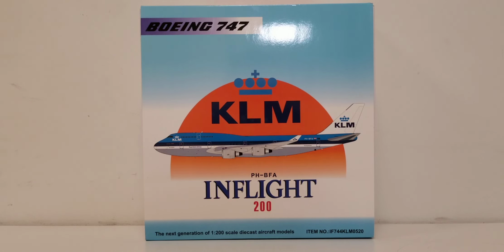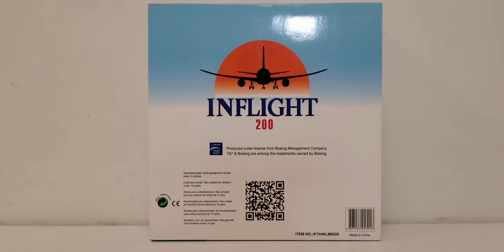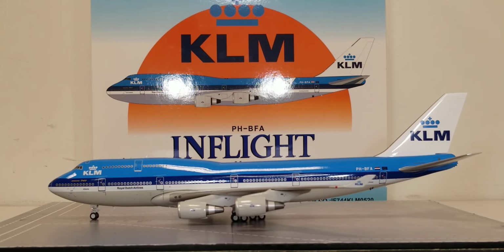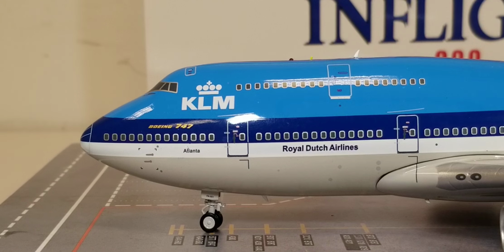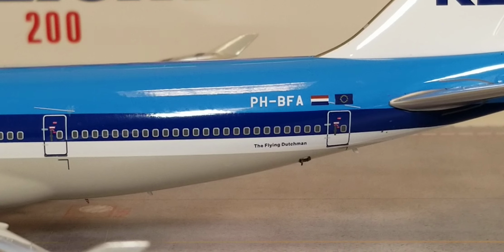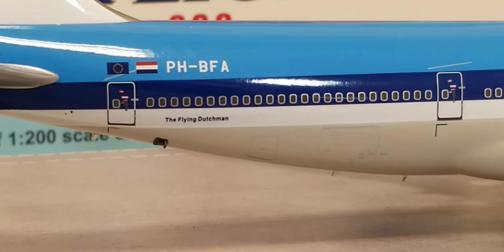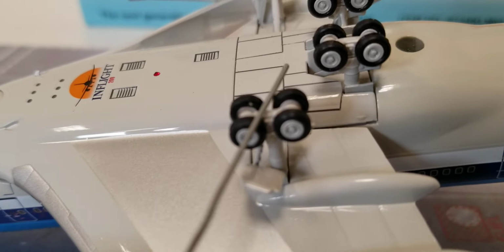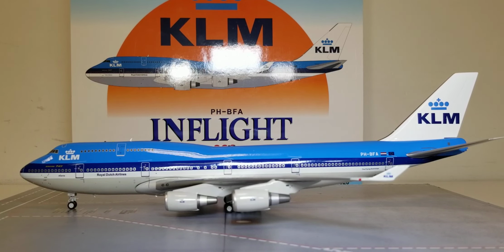Inflight 200 Commemorative KLM Royal Dutch Airlines B747-400 (KLM's Very First B747-400)Review(FHD)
You're Reviewing A Vintage Commemorative KLM Royal Dutch Airlines B747-400(KLM's Very First B747-400)In Their Retro"Blue Top" Livery Scheme In A 1:200 Scale From Inflight Models.This Is My 16th KLM Royal Dutch Airlines Model.

Information About The KLM Royal Dutch Airlines B747-400 Jumbo Jetliner Aircraft:KLM Royal Dutch Airlines Became The First European Operator As Well As The 3rd Airline Overall That Acquired This Iconic Jetliner Aircraft As KLM Royal Dutch Airlines Took Delivery Of Its First of 26 B747-400's That The Dutch Carrier Had Placed Orders For Back On April 9,1986 And Recieved Their Very First B747-400 Jetliner Aircraft,Which Beared The Registration Ship# PH-BFA On May 18,1989 And Took Delivery Of Their Last B747-400 Jumbo Jetliner Aircraft,Which Beared The Registration Ship# PH-BFY,Which Was A Combi-Version B747-400 Jumbo Jetliner Aircraft,On April 10,2002.

KLM Royal Dutch Airlines Previously At One Time Registered And Operated As Many As 26 Of These Iconic Jetliners In Their Fleet.And Now At The Time Of This Video Review Posting,KLM Is No Longer Operating This Particular Aircraft In Their Fleet As KLM Royal Dutch Airlines Decided To Accelerate The Retirement Date To March 31,2020 After Serving The KLM Fleet For 31Years As The Last KLM B747-400 Passenger Revenue Service Flight Made Its Final Maiden Flight From Mexico City To Amsterdam As KLM Flight KL686,Where It Touched Down For The Last Time On March 29,2020.

And After Serving The KLM Fleet For 31 Years As The Airline's Official Flagship Jetliner For The Amsterdam-Based Airline,The KLM B747-400 Aircraft Officially Flew Off Into The Aviation Sunset As This Aircraft Has Since Been Replaced With The B777-300ER's As Well As The B787-10's,Which Entered The KLM Fleet In 2008 And 2019 Respectively.

The Livery Scheme:This Was The Previous Livery Scheme Of KLM Royal Dutch Airlines, Which Was Actually Called The"Blue Top" Livery Scheme,Which Was Actually Introduced Sometime In 1972 As KLM Royal Dutch Airlines Sported This Livery Scheme For 30 Years Until The Dutch Carrier Unveiled An Updated Version Of Their"Blue Top"Livery Scheme,Which Was Unveiled In December 2002.

The Airline's Logo And The Acronym:This Is The Corporate Logo Of KLM Royal Dutch Airlines As This Stylized Crown Logo Signifies "Royal Charter Status" While The Acronym For KLM Literally Stands For Koninklijke Luchtvaart  Maatschappji,Which Actually Means"Royal Aviation Society".

The"Boeing 747"Decal:From The Time That KLM Royal Dutch Airlines Took Delivery Of Their Very First B747 Aircraft,Which Beared The Registration Ship# PH-BUA  In 1971 Up Until The Airline Took Delivery Of Their Very Last B747 Jumbo Jetliner Aircraft,Which Beared The Registration Ship# PH-BFY In April 2002,KLM Operated The B747 In 3 Variants In 3 Configurated Versions As The Dutch Carrier Was One Of 8 European Operators That Also Operated The B747-400 Variant In Their Fleets As Well As The B747 Was The Official Flagship Jetliner For The Amsterdam-Based Carrier For 49 Years Up Until It Was Officially Withdrawn From The KLM Fleet On March 31,2020.

"City Of Atlanta"Decal:This Particular Aircraft Was Named In Honor Of This Historical North American City Of Atlanta,Georgia,Which Happens To Be The Capital Of The U.S. State Of Georgia In The United States Of America.

The Engines:These Are The General Electric CF6-80C2B1F Type Engines That Was Used On This Particular KLM Royal Dutch Airlines B747-400 Jumbo Jetliner Aircraft.

Registration Ship# PH-BFA-This Aircraft Was The Very First KLM B747-400 Jumbo Jetliner Aircraft That Entered The Carrier's Fleet And The First Test Flight On This Aircraft Took Place On April 15,1989 And Was Delivered To KLM Royal Dutch Airlines On May 18,1989 And Flew For 27 Years Until It Operated And Flew Its Final Flight On October 16,2016 Then Was Flown To Teruel Aircraft Storage Facility In Teruel,Spain On November 7,2016 Where This Aircraft Remained Stored Up At Until It Was Eventually Scrapped In October 2019.

The"Dutch Flag"Decal:This Flag Decal Represents The Country Where KLM Royal Dutch Airlines Currently Operates From As The National Flag Carrier Airline For The Country Of The Netherlands.

The"European Flag"Decal:This Flag Decal Represents The Ideas Of Unity,Solidarity, And Harmony Among The People's Of Europe.

The Seating Configuration:KLM Had 2 Seating Configurated Cabin Layout Versions That They Used On Their B747-400's:The Passenger Version And The Combi Version From 1989 Up Until 2020.However,In This Particular KLM Royal Dutch Airlines B747-400,Which Was The Passenger Version,It Seated 408 Passengers In A 3 Class Configurated Cabin Layout:

Rows 1-4 - 15 World Business Class Seats;Rows 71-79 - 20 World Business Class Seats.Total= 35 World Business Class Seats.

Rows 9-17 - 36 Economy Comfort Class Seats.